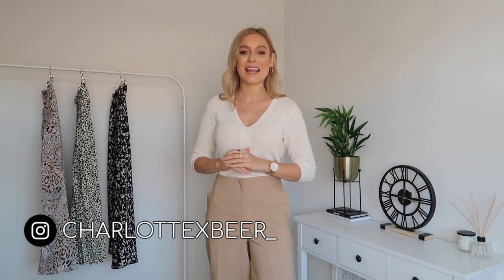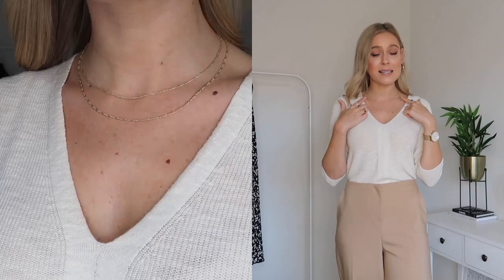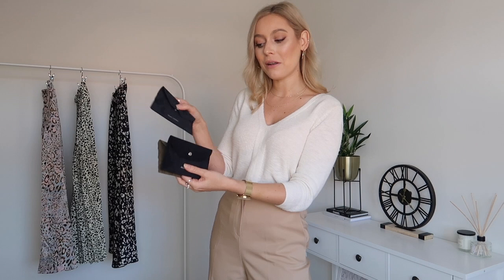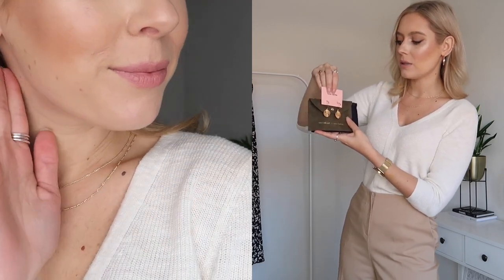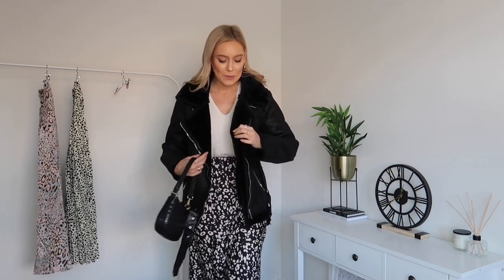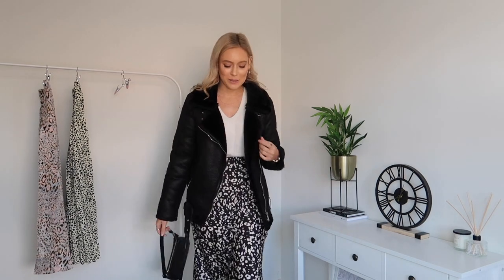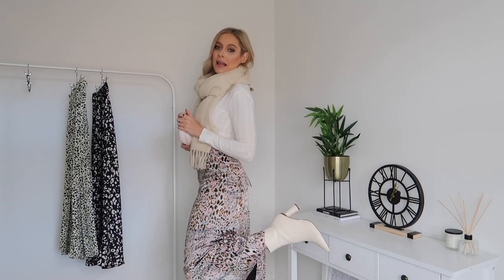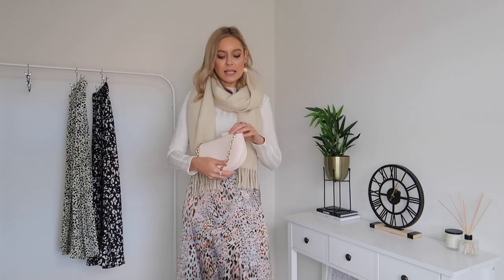STYLING MIDI SKIRTS FOR WINTER 2020 ft. ANA LUISA! | Charlotte Beer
​Shop Ana Luisa Black Friday sale below!

Ana Luisa is currently running an exclusive Flack Friday sale, get their limited offers hereI

Today I'm sharing with you some winter midi skirt outfit ideas ! I hope this video gives you some ideas and inspiration for your winter wardrobe.

Charlotte xx